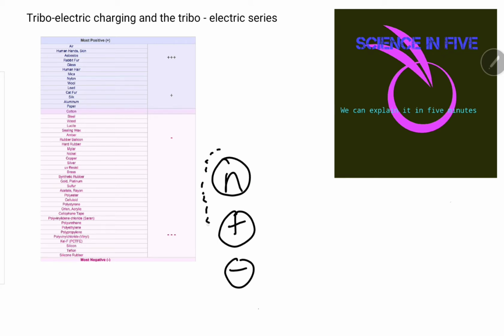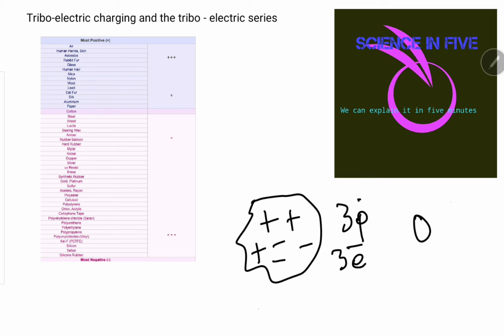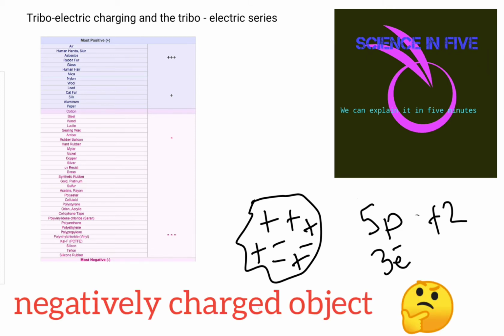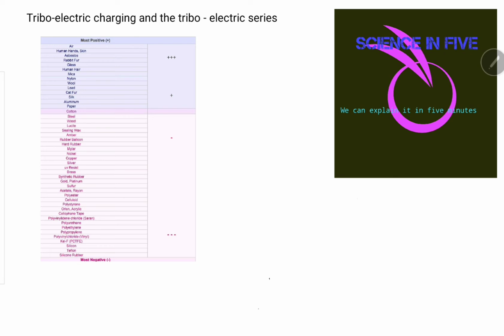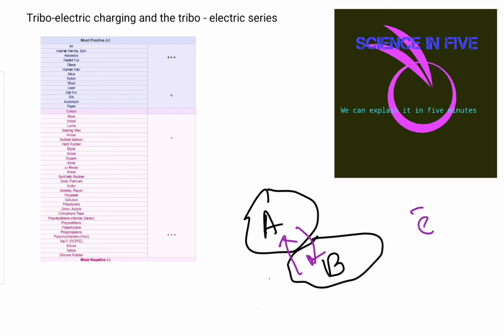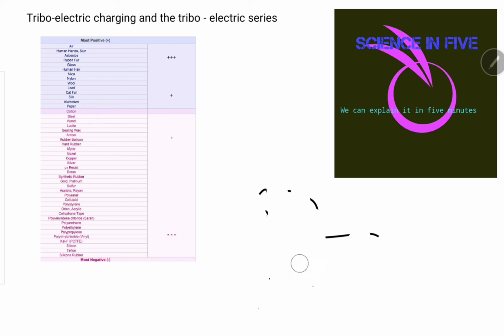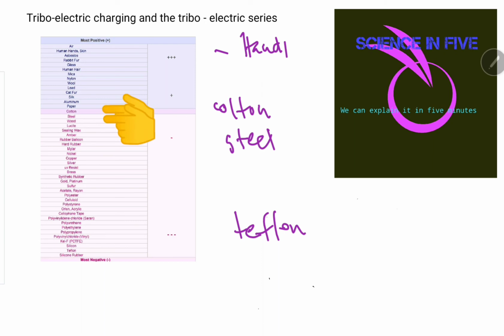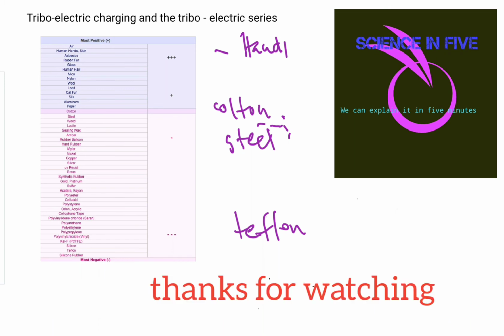Easy way to understand tribo - electric charging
In this video the idea of charging objects is introduced. The tribo electric series is also mentioned. This knowledge is essential build a knowledge area about Non- contact forces and general electrostatics. Music : It’s Like That by Electronic Senses